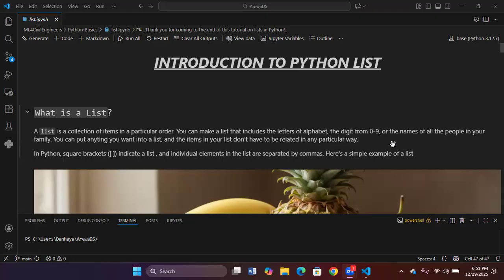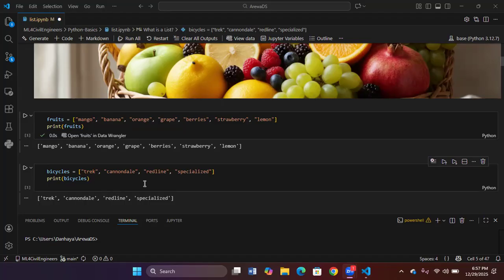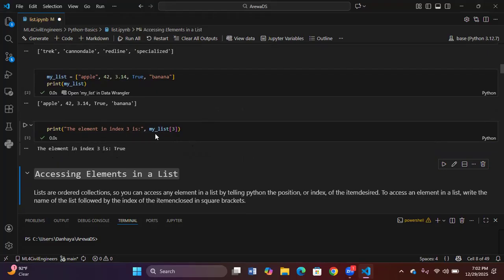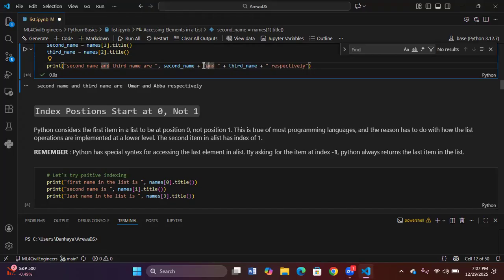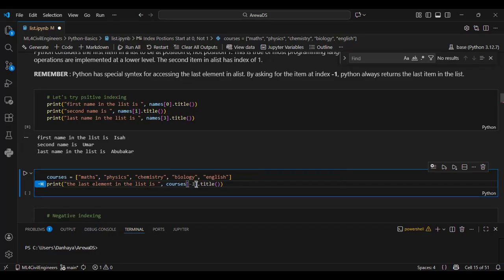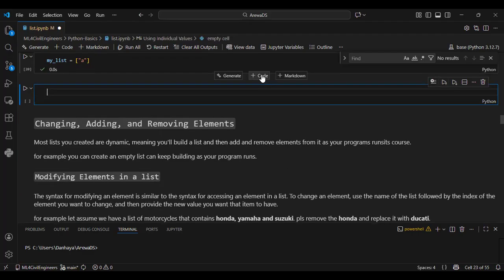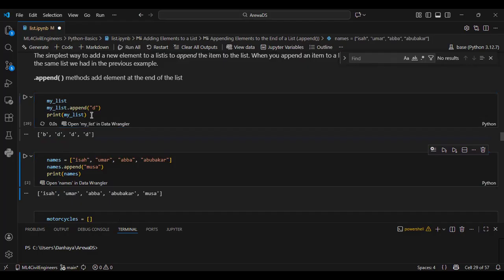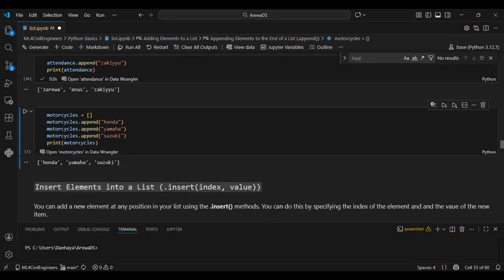Python Lists Made EASY Part 1 🔥